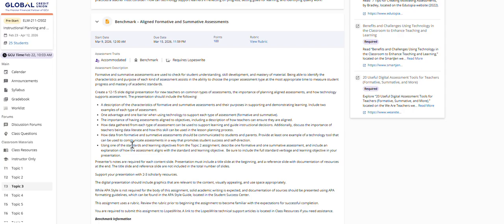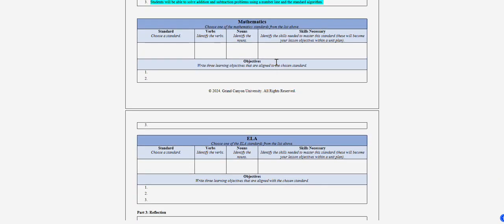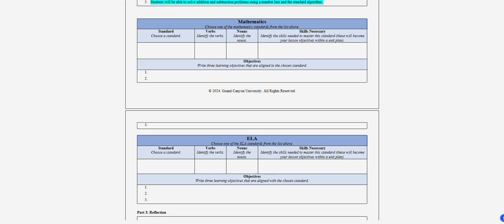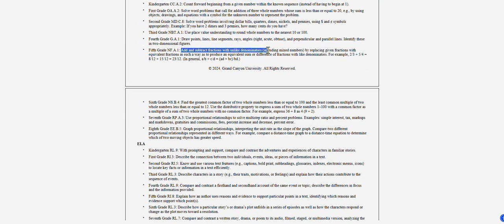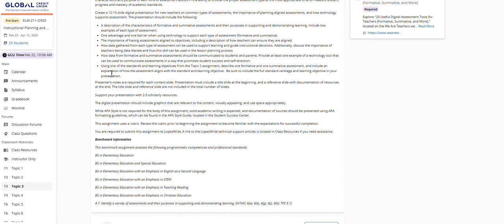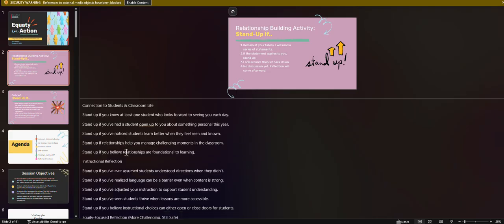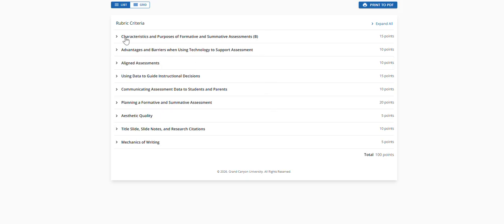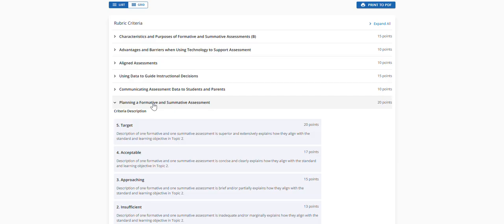ELM-211 T3 Aligned Formative & Summative Assessments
GCU ELM-211 T3 Assignment Directions